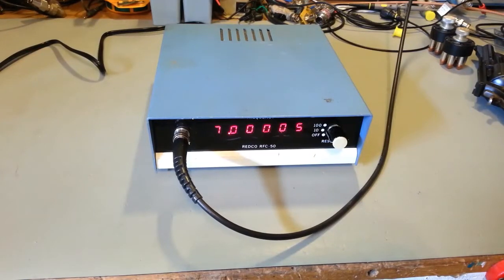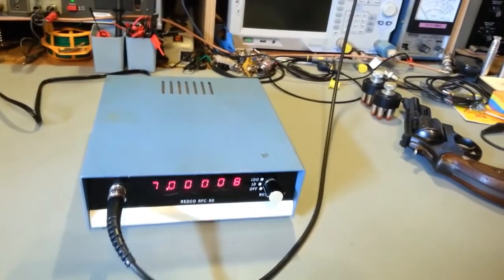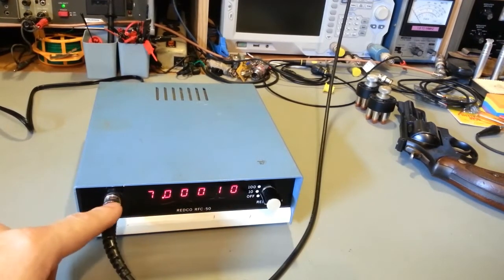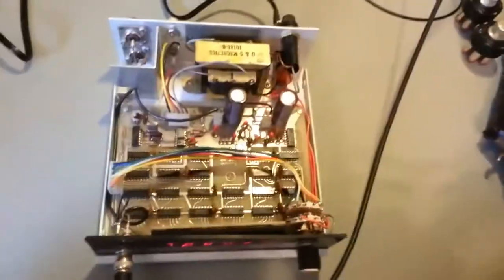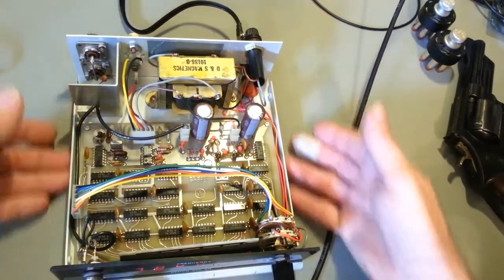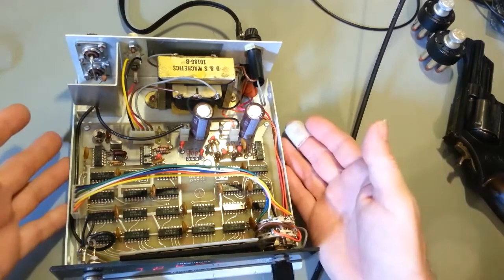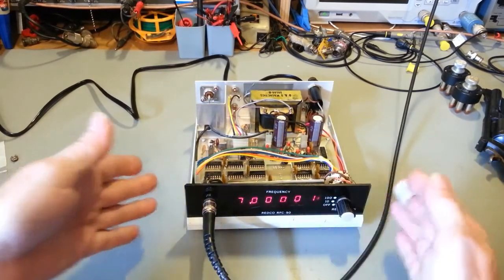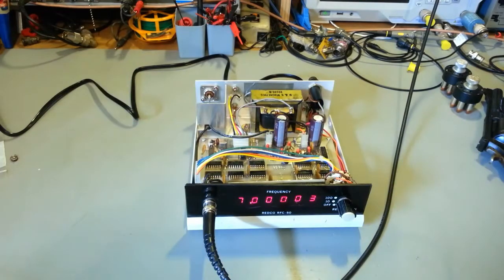Redco RFC-50 in line frequency counter restore and calibration.